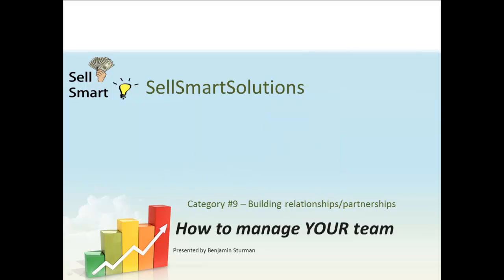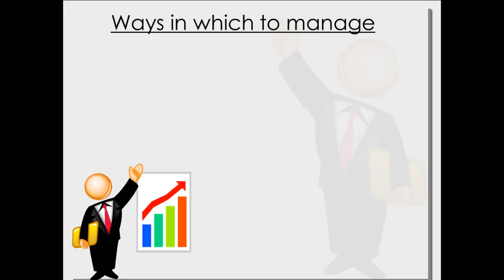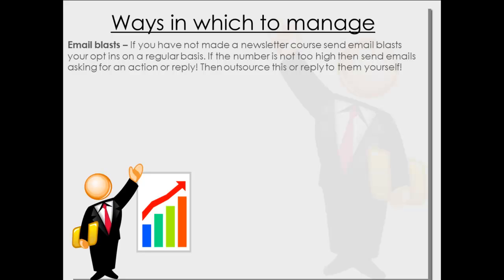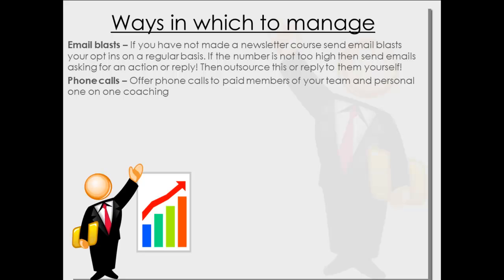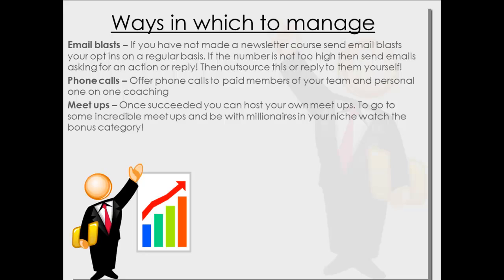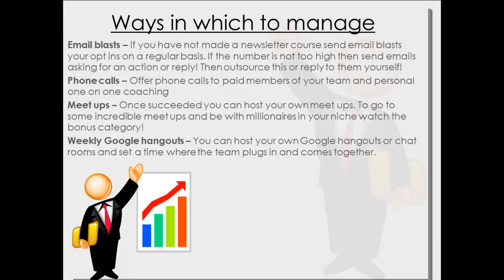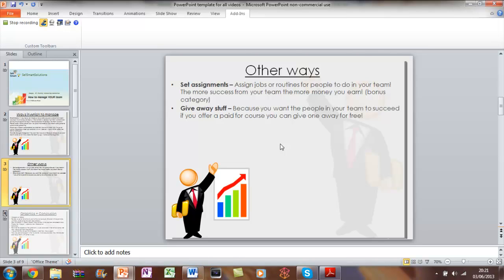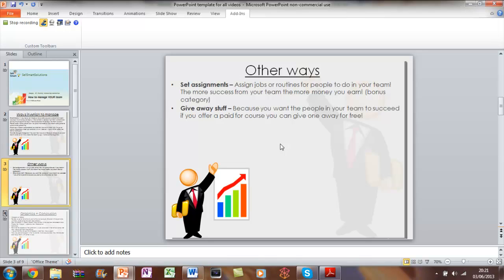Best ways to manage your business team | Tips on getting the best out of people online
▭▭▭▭▭▭▭▭▭▭▭ ஜ۩۞۩ஜ ▭▭▭▭▭▭▭▭▭▭▭▭▭
Want to get access to my main income earner that makes me thousands every month whilst working 2 hours a day?
 ▭▭▭▭▭▭▭▭▭▭▭ ஜ۩۞۩ஜ ▭▭▭▭▭▭▭▭▭▭▭▭▭

Welcome to the new series designed to help YOU generate more money in your videos! Today's video includes how to get _______________________-